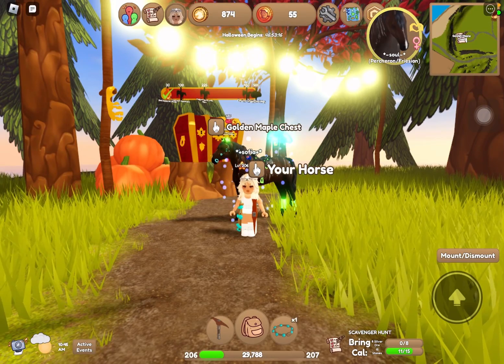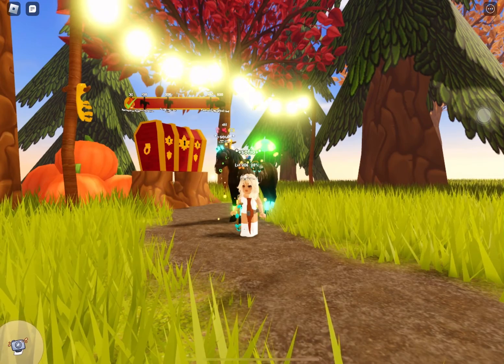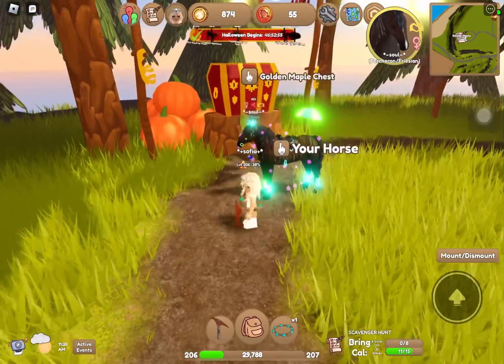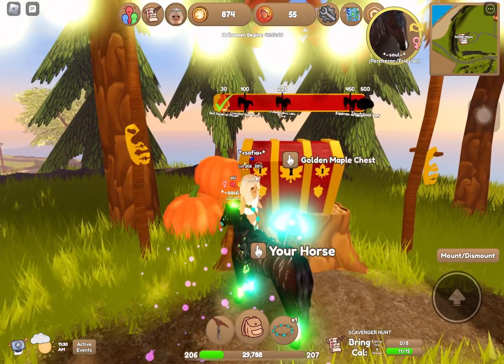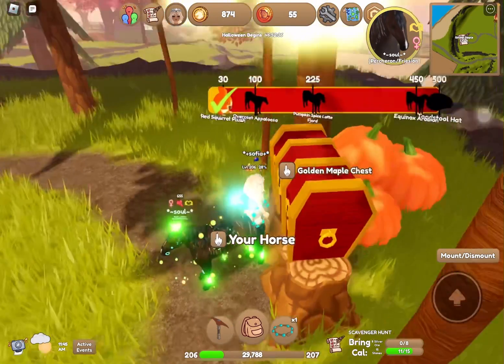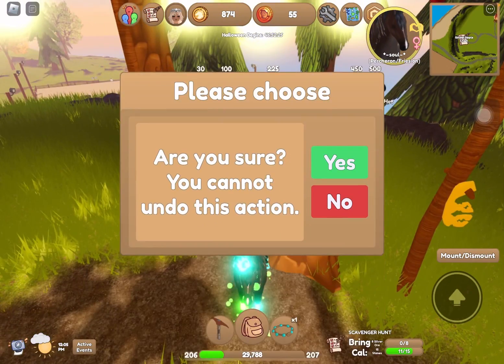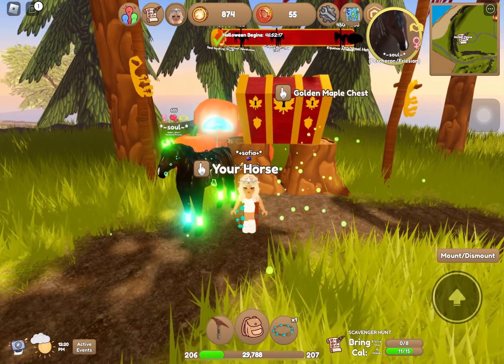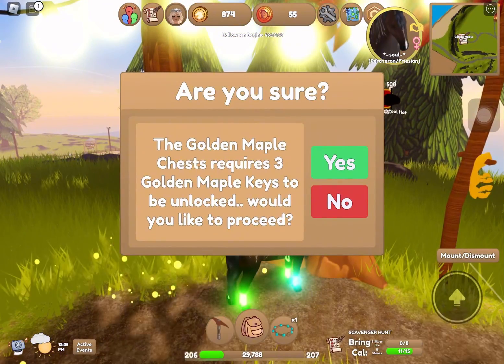USING 6 MAPLE KEYS!